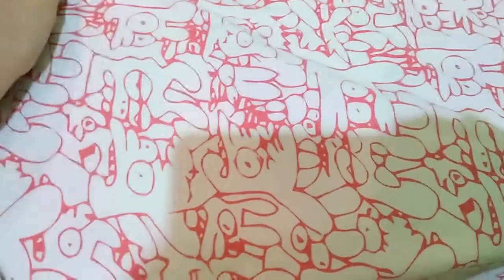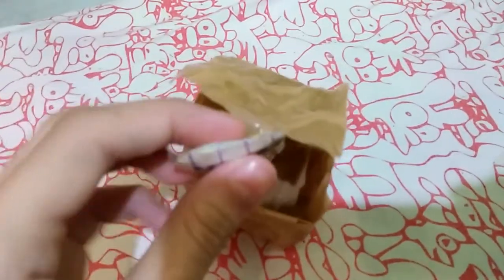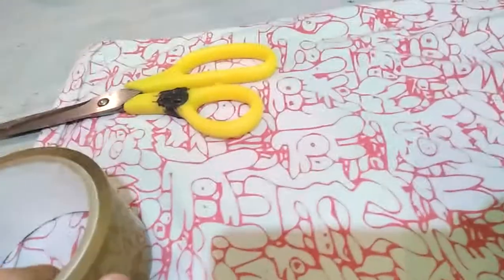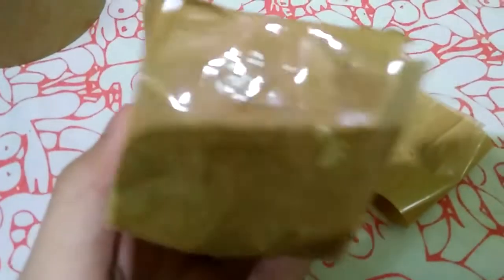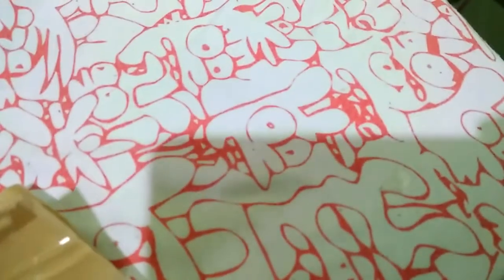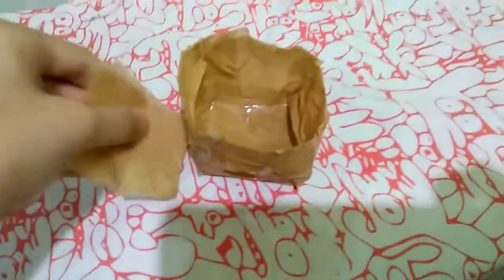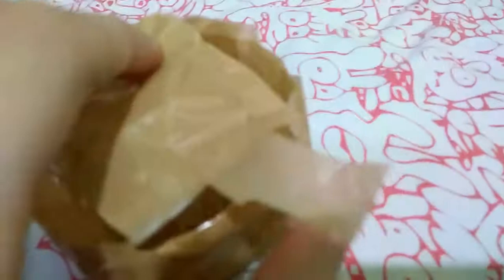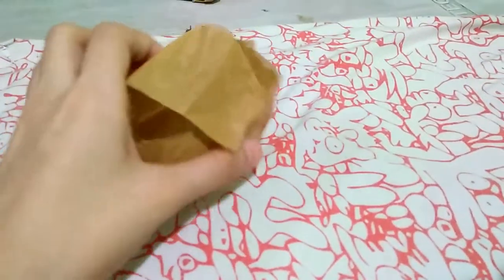D.I.Y Box for your (Small things) /theegreeaatgiirl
💗Keep safe wherever you are💗